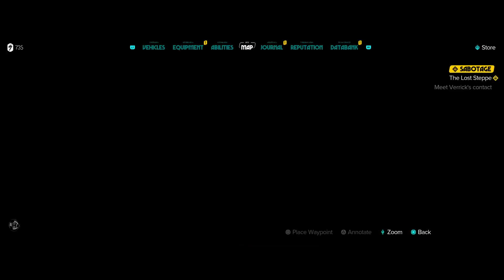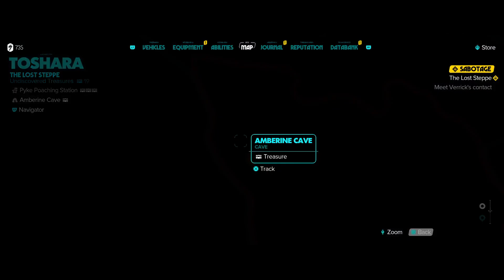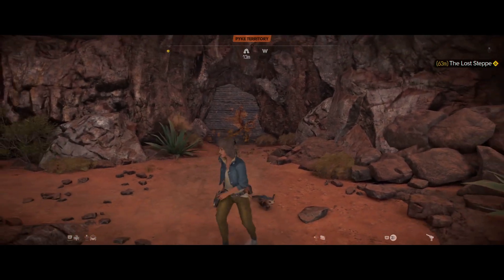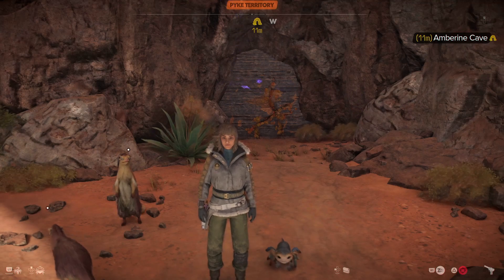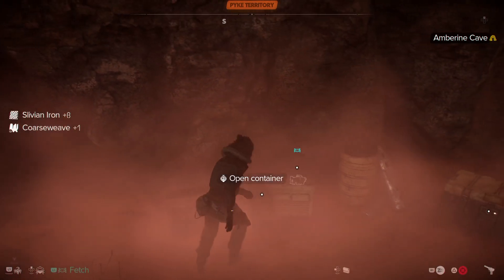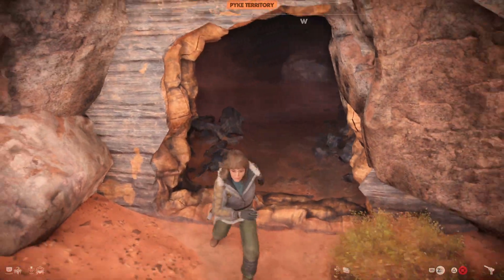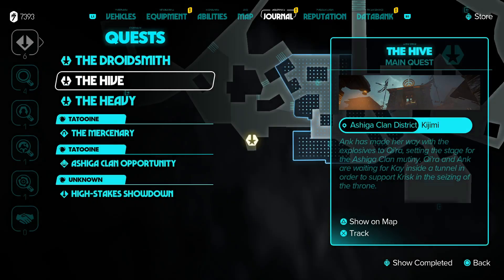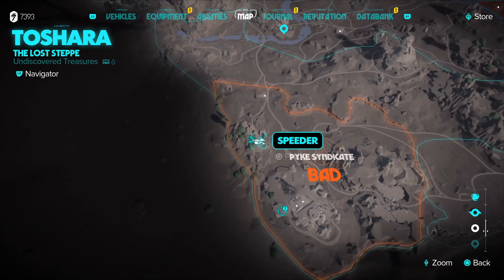Amberine Cave Treasure | Star Wars Outlaws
How to access the Amberine Cave Treasure.